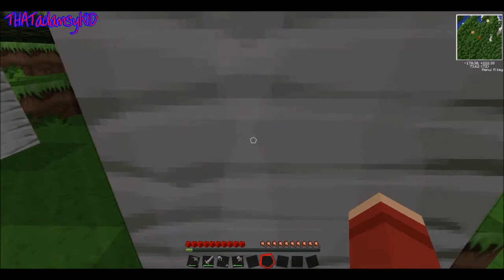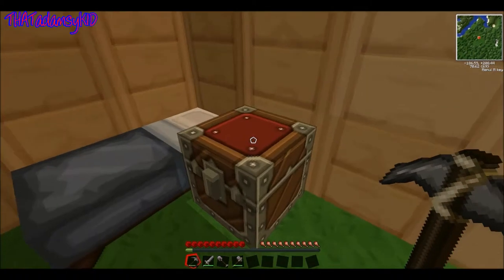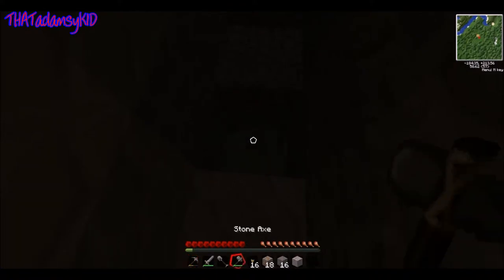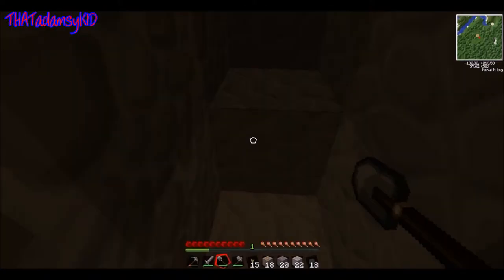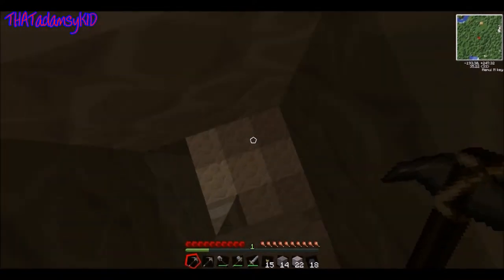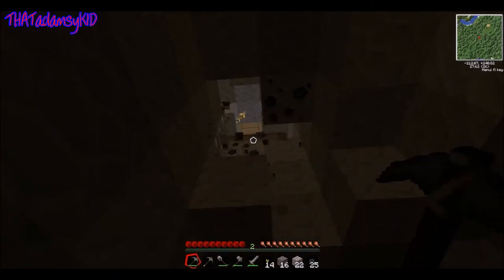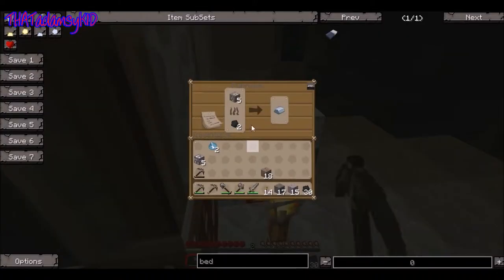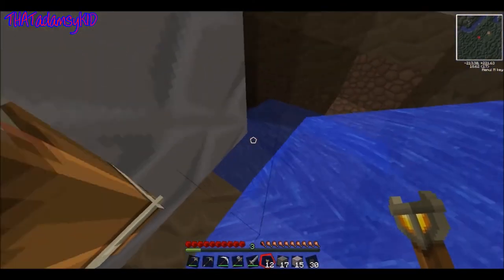Minecraft Tekkit Lite - In The Beginning (1)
Hello, and welcome to a new series, this time on Tekkit Lite!
In this ep, me and James get some materials, and go Mining!

Adios!